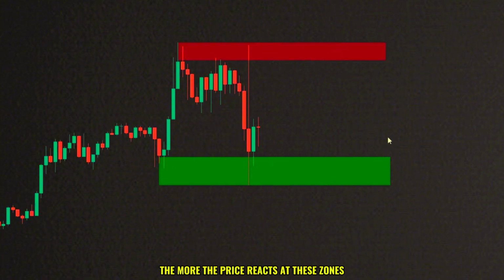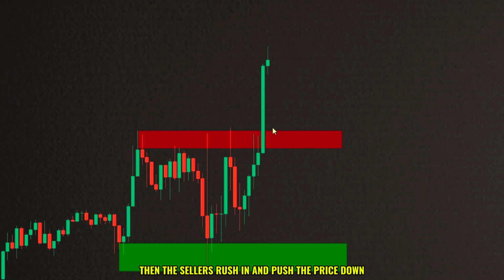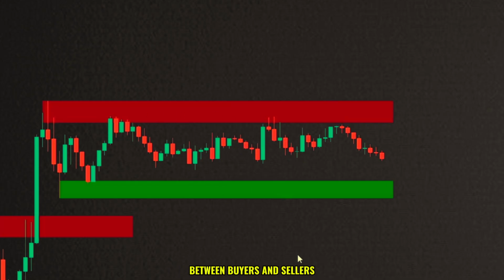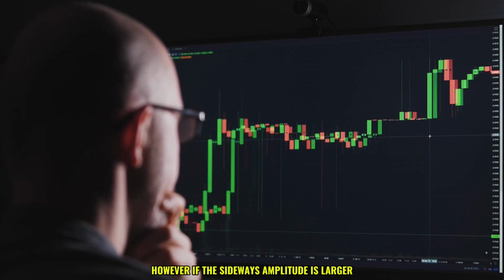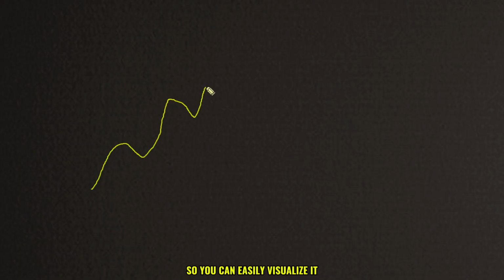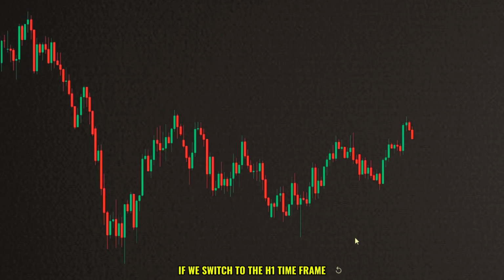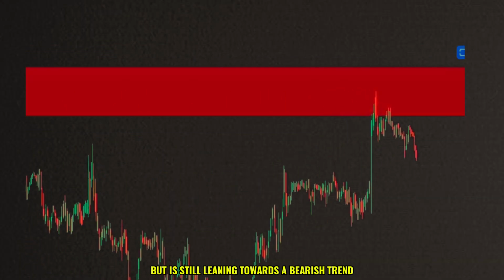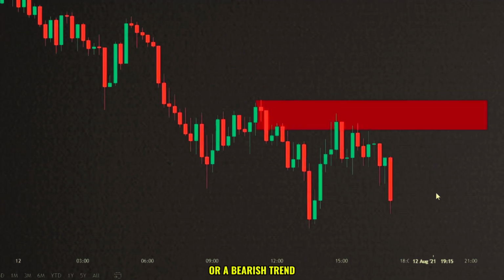Entering a Trade When the Market is Moving Sideways | trading xau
📈 Forex Trading Signals & Support Now!
Get access to trading, 1:1 expert support, and real-time market updates

Are you tired of getting stopped out in choppy markets? In this video, we decode the sideways market structure using pure price action. Stop relying on lagging indicators and start understanding the real battle between buyers and sellers when trading xau.

What’s covered:

- How to identify the early signals of a sideways trend before it traps you.
- The "Buyer and Seller failure" law: Why market consolidation happens.
- How to draw and trade within supply/demand zones effectively.
- Understanding range amplitude to determine which side is truly in control.
- Advanced techniques for identifying micro-ranges while trading xau.

Learn to navigate the "chop," avoid bad entries, and sharpen your skills for trading xau with precision. Whether you are trading xau for long-term trends or daily setups, mastering these zones is essential.

Mastering these consolidation patterns is the key to consistent trading xau results.

00:05: trading xau
01:55: xauusd technical analysis
03:21: trading xauusd

Forex trading involves significant risk, and past performance is not indicative of future results. Always do your own research or consult your financial advisor before making any trading decision